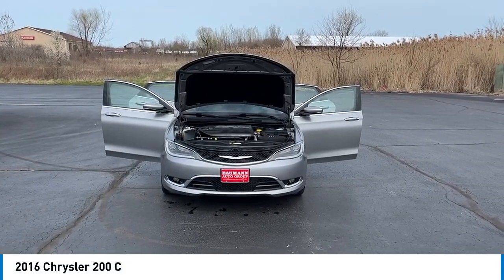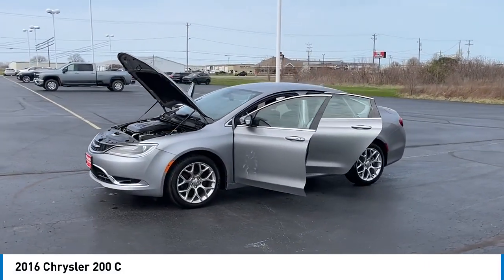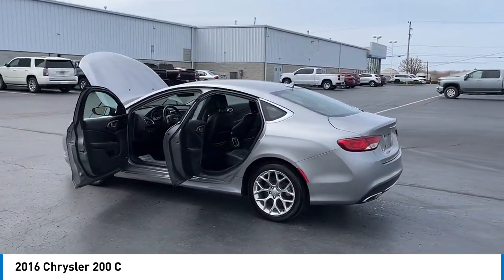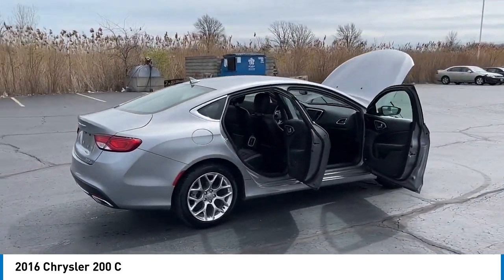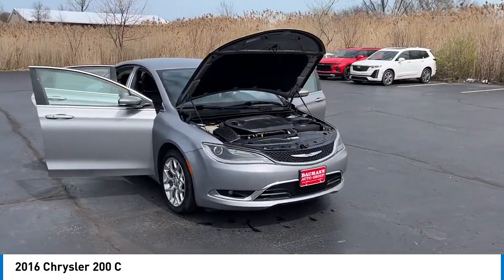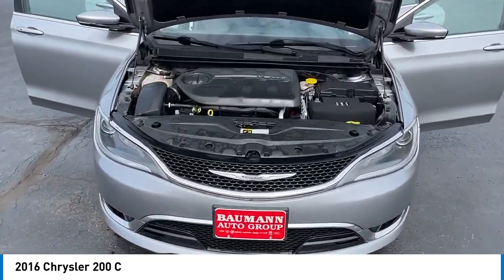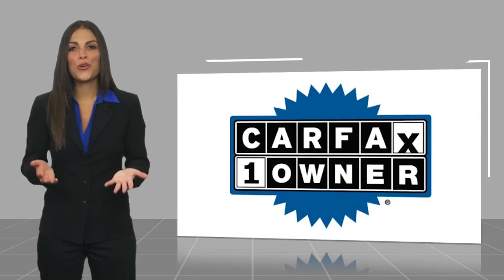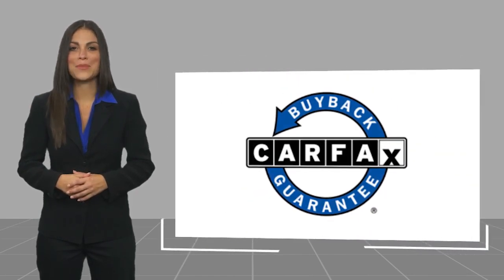2016 Chrysler 200 BP7430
Recent Arrival! Black Leather. 2016 Chrysler 200 3.6L V6 24V VVT C Billet Silver Metallic Clearcoat 19/32 City/Highway MPG Awards:br  * 2016 KBB.com Brand Image Awards